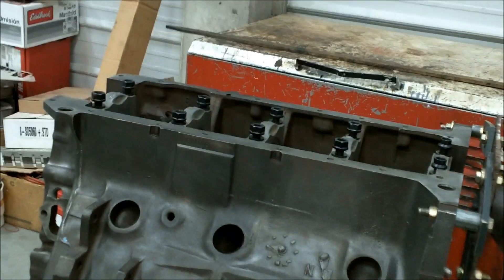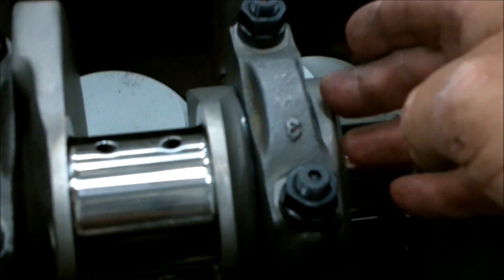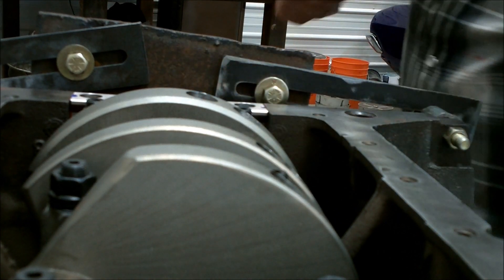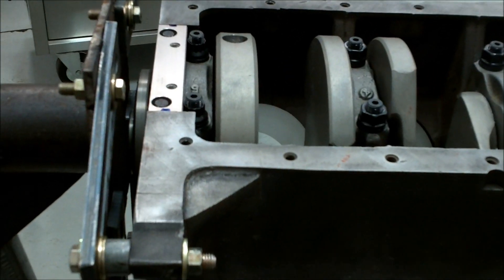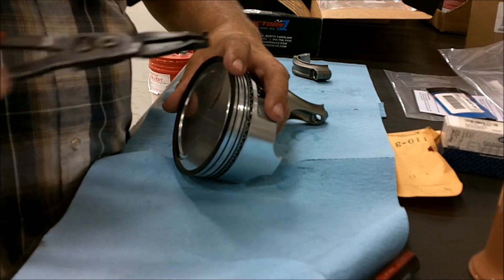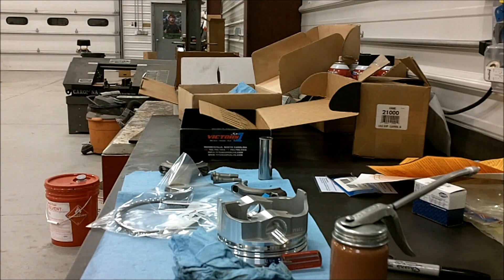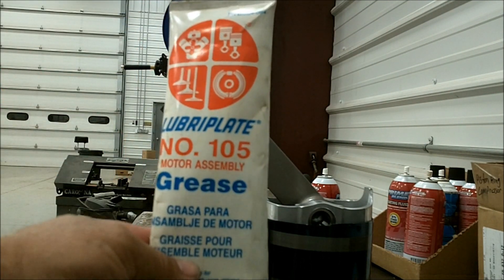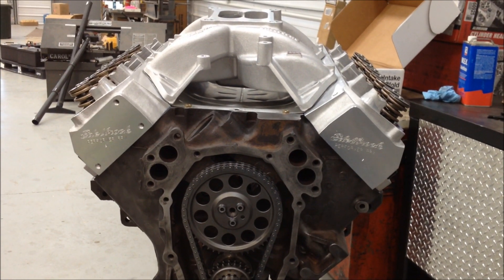440 Stroker Build 2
Starting assembly on my stroker.